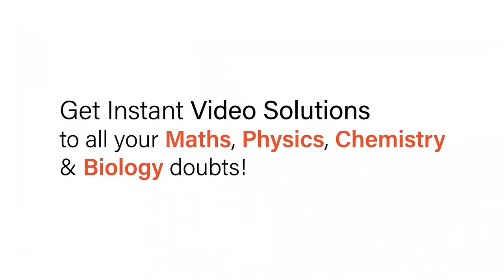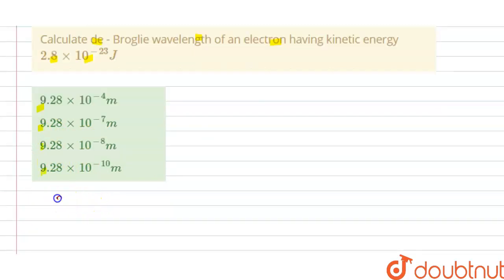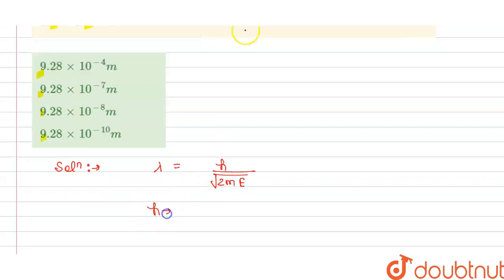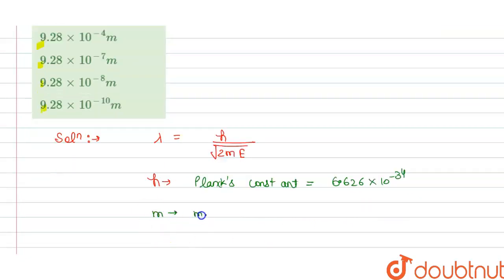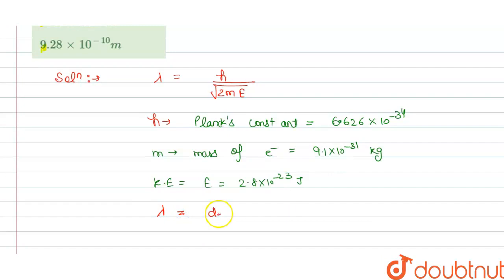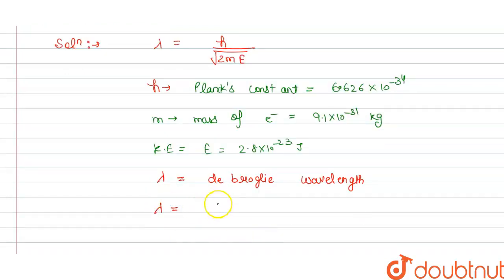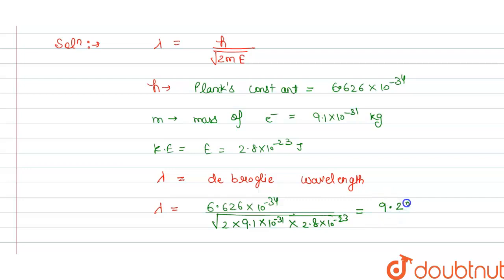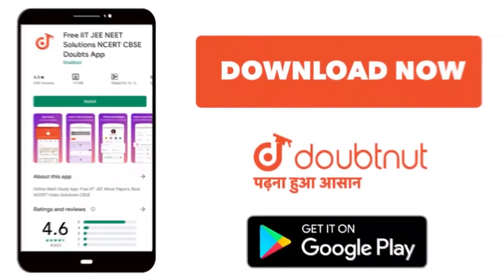Calculate de - Broglie wavelength of an electron having kinetic energy 2.8xx10^(-23)J | 12 | NT...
Calculate de - Broglie wavelength of an electron having kinetic energy 2.8xx10^(-23)J
Class: 12
Subject: CHEMISTRY
Chapter: NTA NEET SET 59
Board:NEET

👉 Have Any Query? Ask Us.